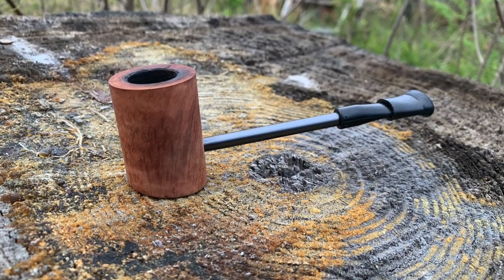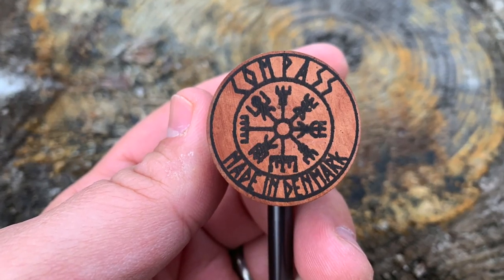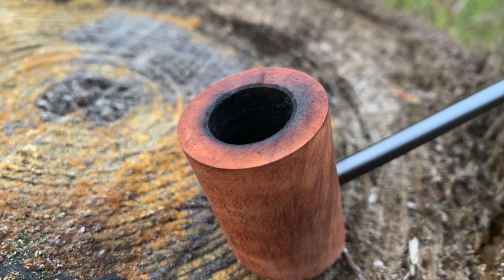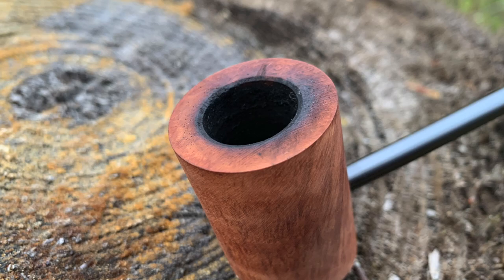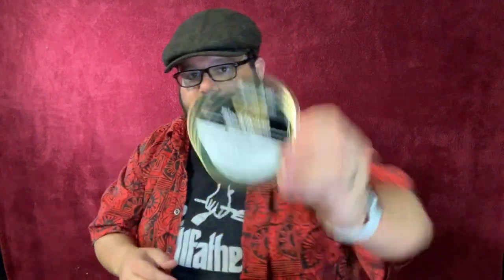The Best Affordable Pipe on the market? Nording Compass Pipe Review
Could this be the best affordable pipe on the market?  This is my Nording Compass Pipe review! Check it out!

and on Twitter:  @pipesandguitars

Remember...
Love life, smoke a pipe and keep on pickin'

Chas